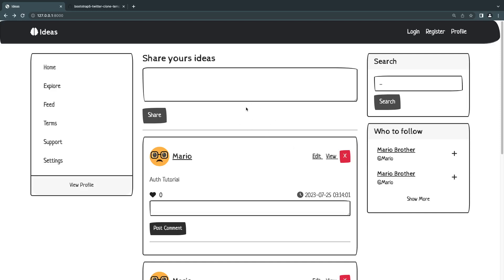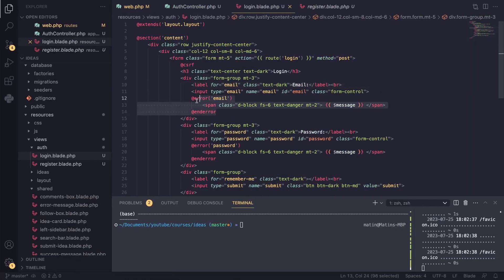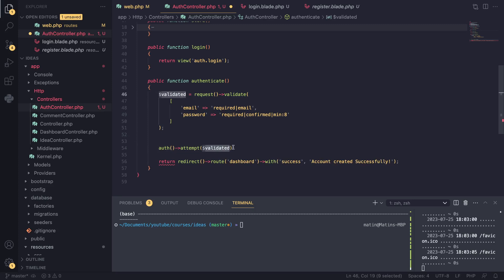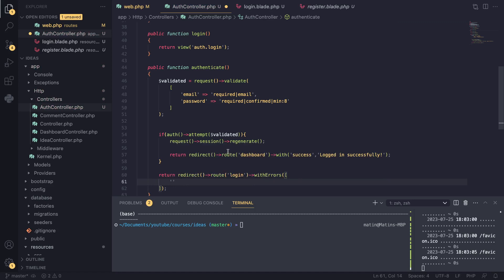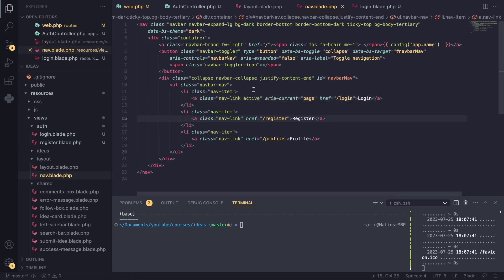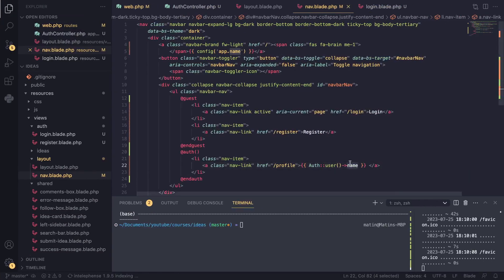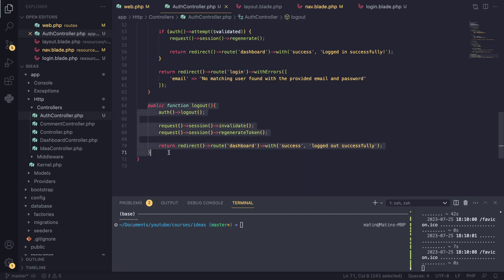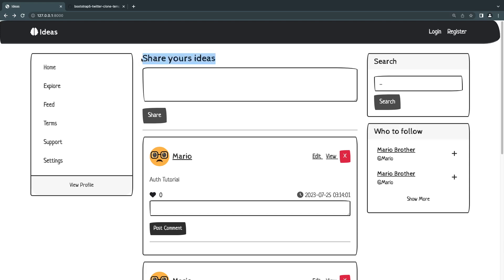How to code Login & logout | Laravel 10 Tutorial #21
Laravel 10 authentication Tutorial
On this episode we cover how to build a login and logout functionality in our application and how to check if a user is logged in on our pages.

Laravel Blade
Laravel registration